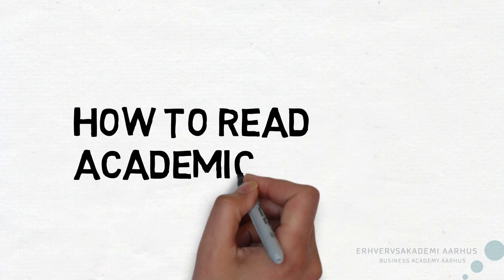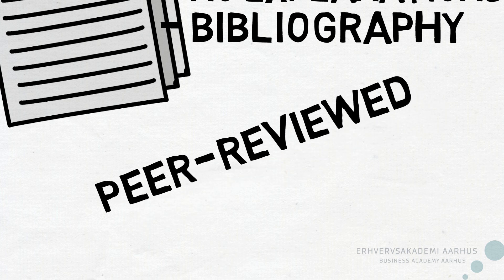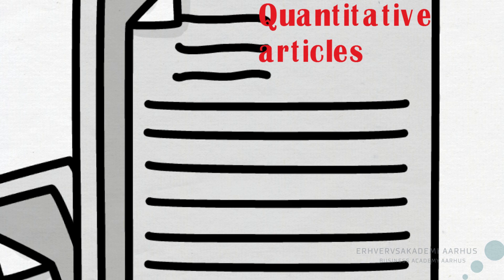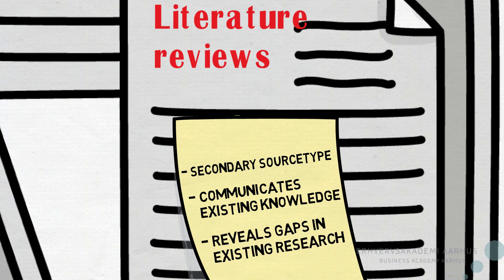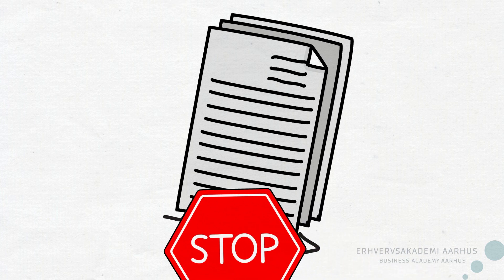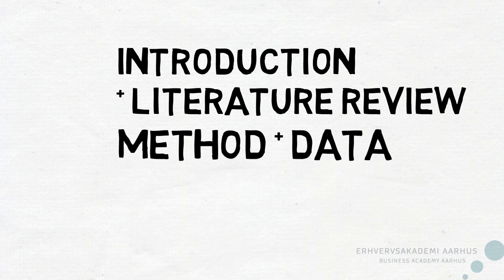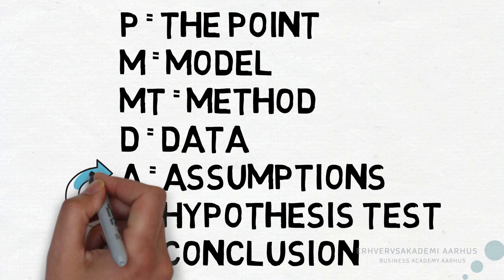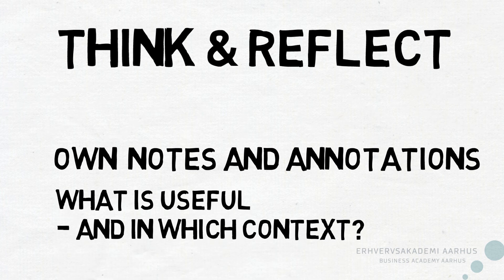How to read academic articles effectively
In this video, you'll learn how to read an academic article the most effective way. It is NOT the same as reading a textbook - or a novel!

Study effectively with the help of the librarians at Business Academy Aarhus.